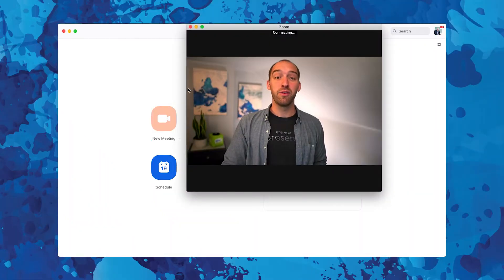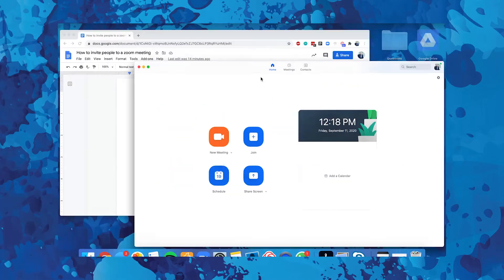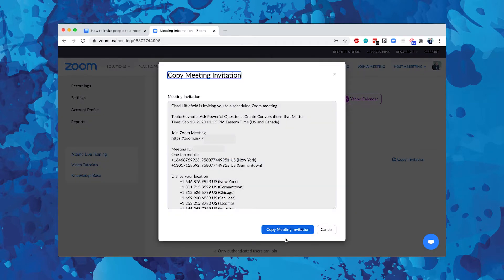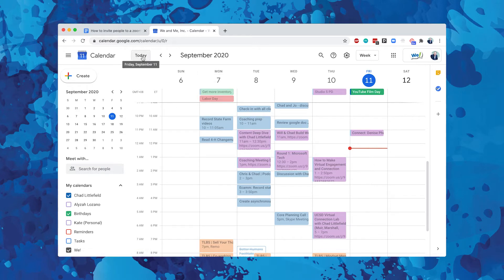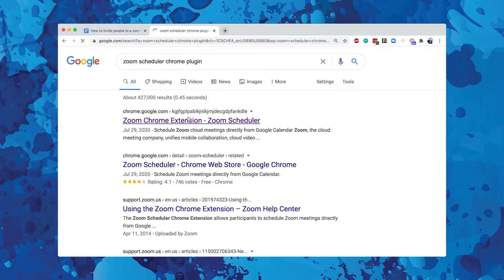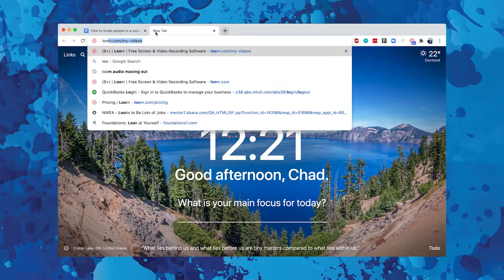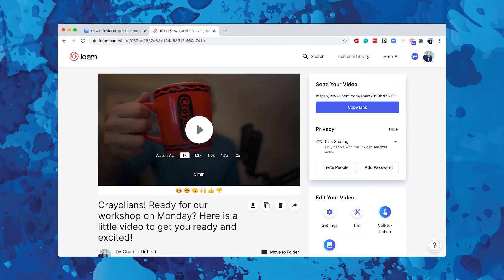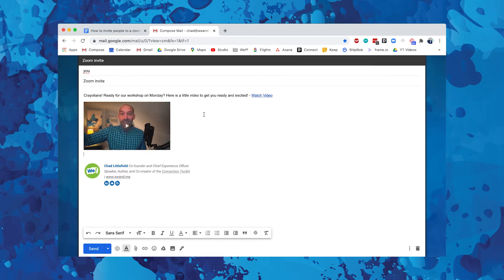How To Invite People To A Zoom Meeting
It's very easy to just copy and paste a link and send it to your friends or colleagues you want to go into a meeting with. But it isn't the most effective way. How do you make sure that people will actually attend your Zoom meeting? And show up with the right expectations.

00:00 Intro
00:39 Not all invitations are equal
02:00 Here's how
04:30 Zoom Scheduler Chrome Plugin
05:03 Here's the smart way

🧰 Connection Toolkit:

🧰 We! Engage Cards Team Building Deck
🧰 Pocket Guide to Facilitating Human Connections
🧰 Ask Powerful Questions (#1 Amazon Bestseller)

✏️  Drop your own tips, tools & ideas in the COMMENTS section to in order to build an open library of clever ideas related to this topic.

Video produced by Nate Woodbury
BeTheHeroStudios.com